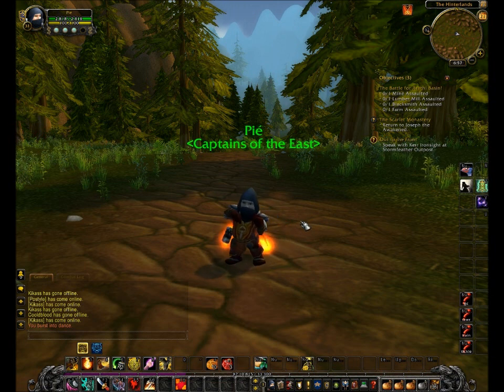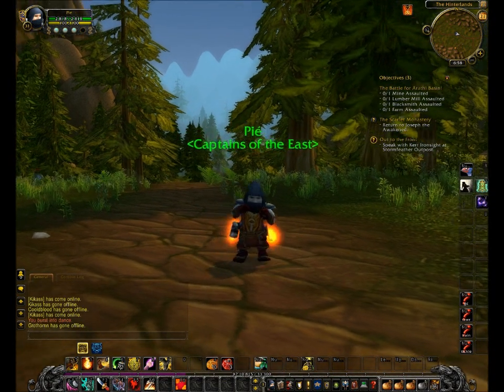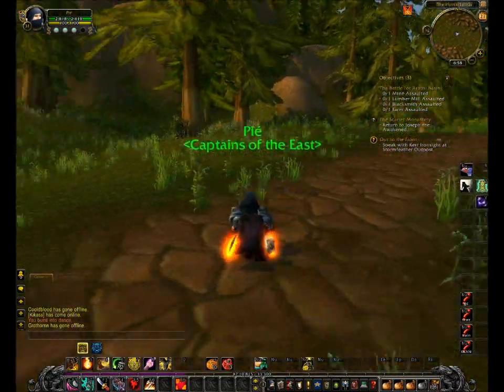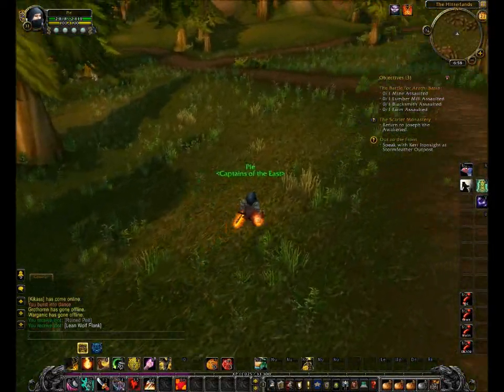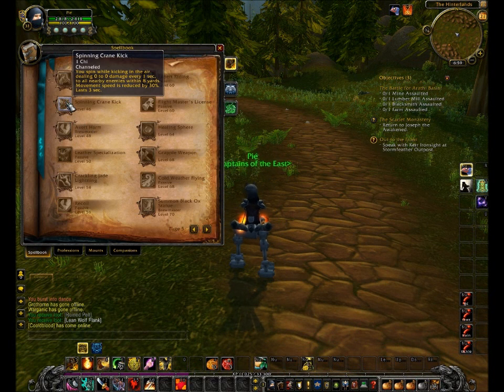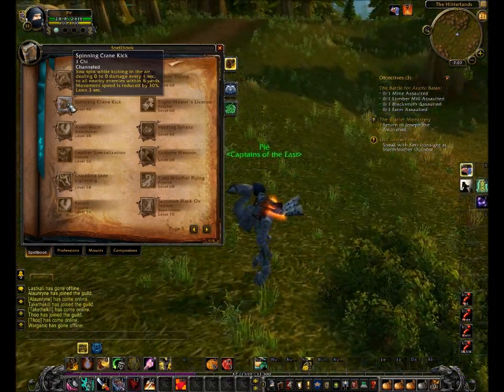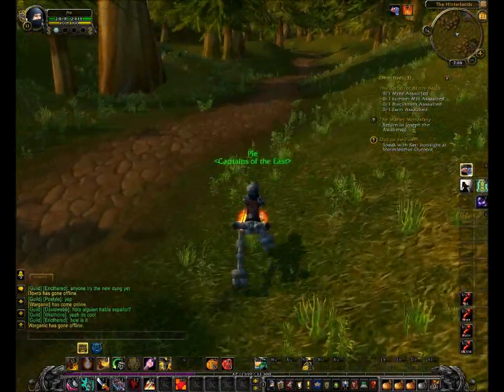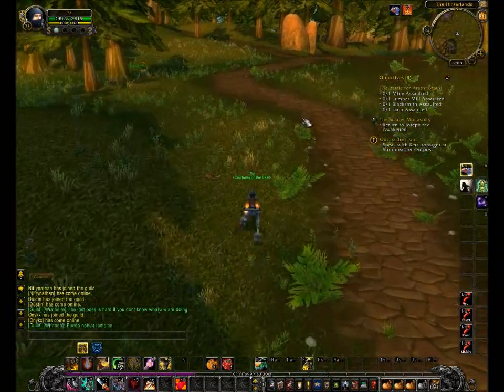Gnome Monk Mists of Pandaria Beta game play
Just a short vid showing off my fresh new gnome and talking about some things and stuff